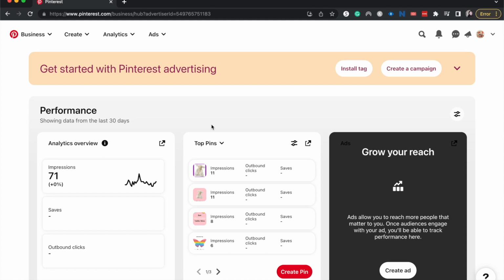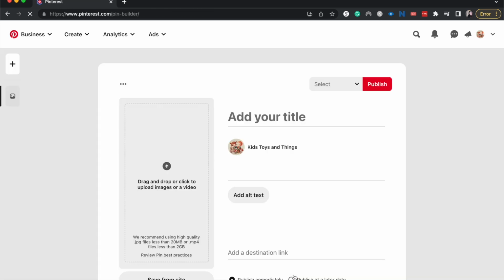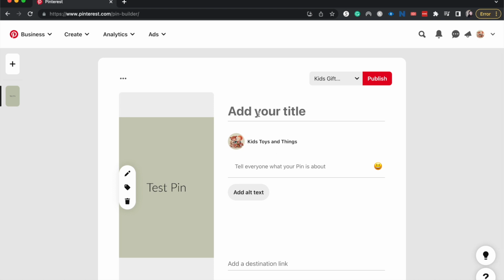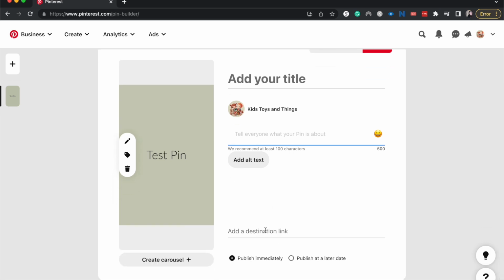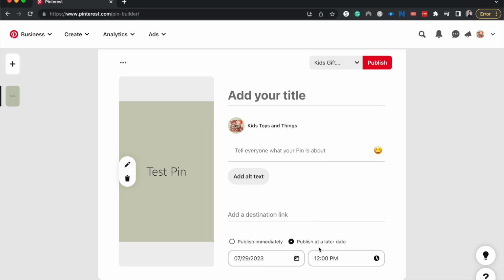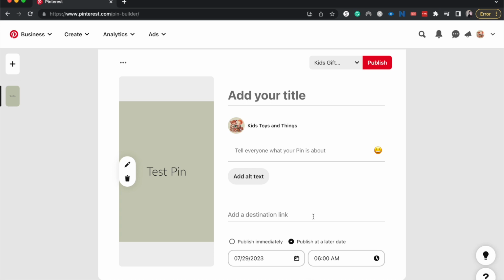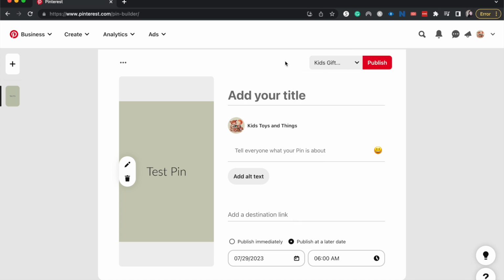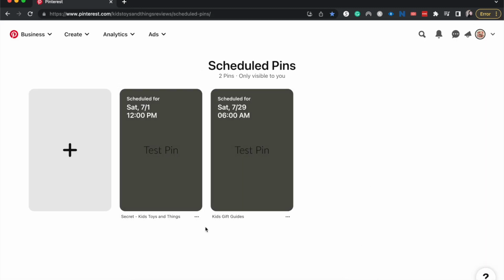Schedule a Pinterest Pin | How to Schedule a Pinterest a Pinterest Pin | Pinterest Tutorials